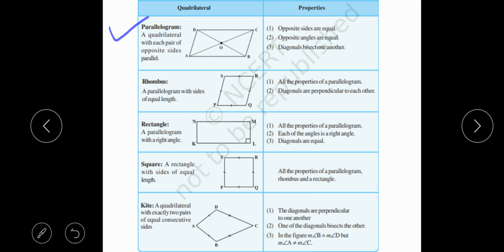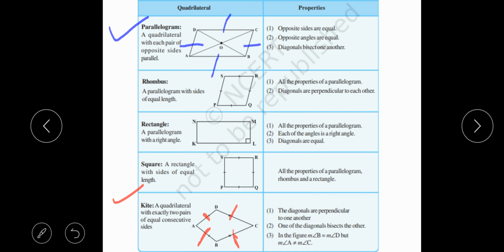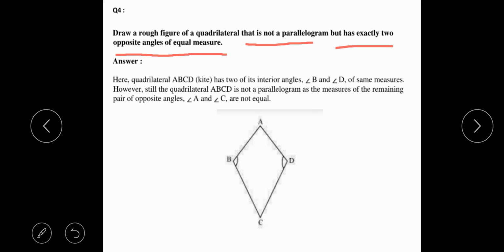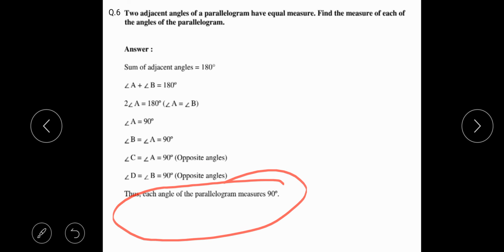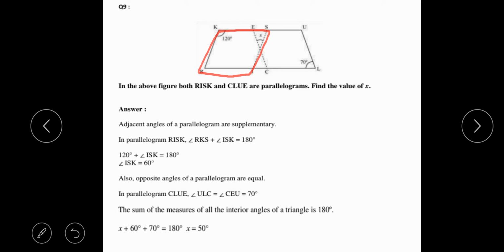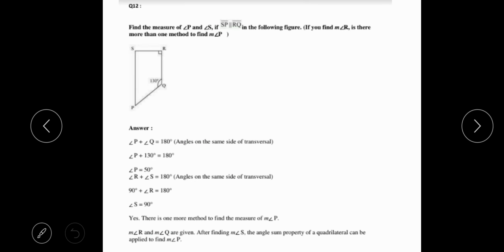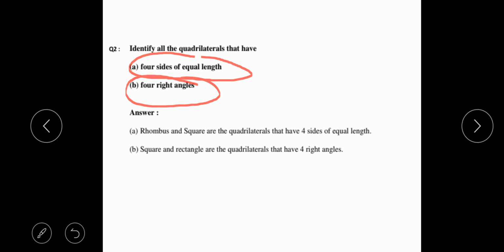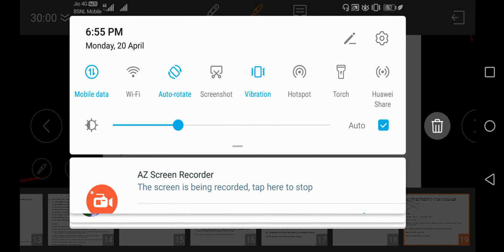Class-8 (Understanding Quadrilateral)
This video is based on the solutions to the concepts of Mathematics of the topic "UNDERSTANDING QUADRILATERALS". A thorough discussion of the topic is done using the concepts never seen before.